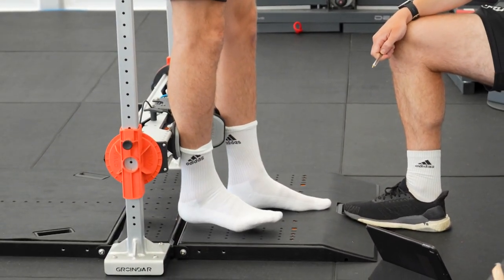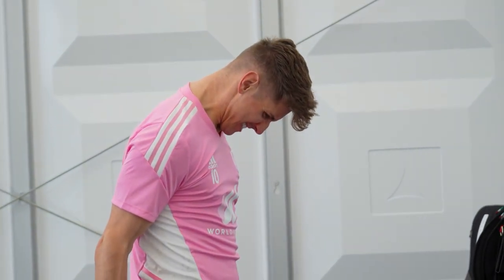FUL ACCESS 1 | FIRST DAY BACK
In a brand new behind-the-scenes series for Fulham's 2022/23 Premier League campaign, we catch-up with the returning squad as they hit the fitness tests on day 1 of pre-season.

Enjoy match highlights, player reactions, training and behind-the-scenes content to get closer to the likes of Aleksandar Mitrović, Tom Cairney, Joe Bryan, Kenny Tete, Antonee Robinson, Harry Wilson and many more.